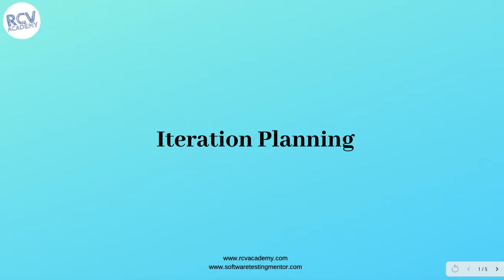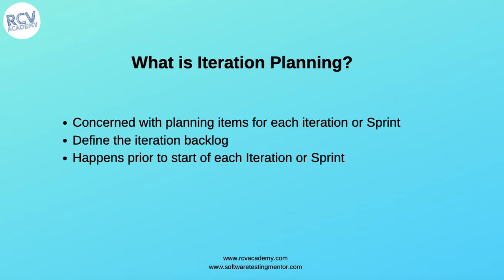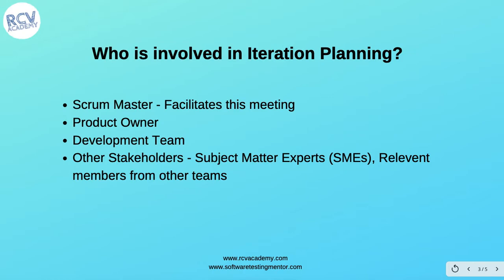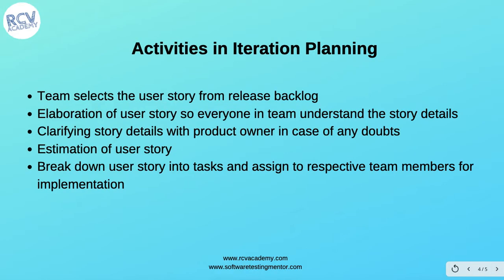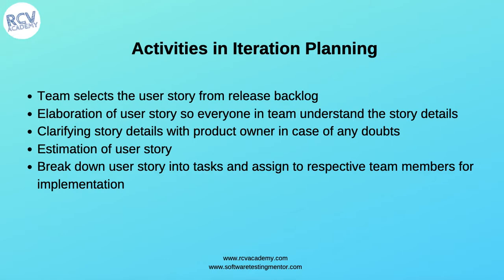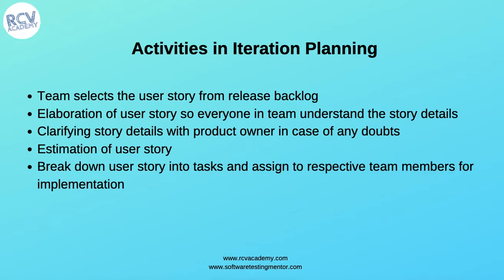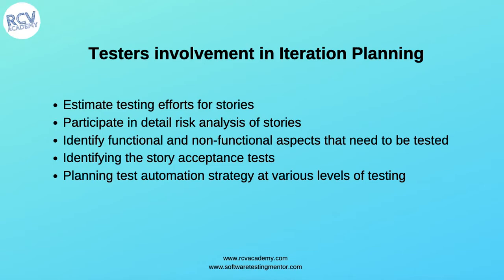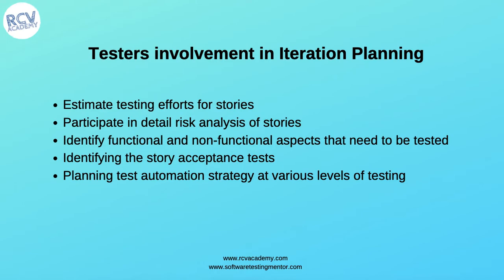ISTQB Agile Tester #23 - What is Iteration Planning in Agile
In this ISTQB Agile Tester Extension training we will learn what is Iteration Planning in Agile. Iteration planning is also know as Sprint planning and is done to plan and pick the work items to be completed within the Iteration or Sprint.